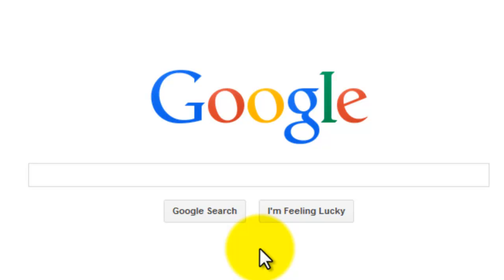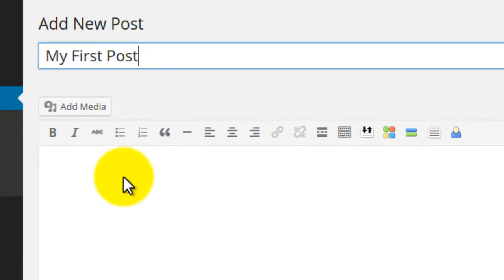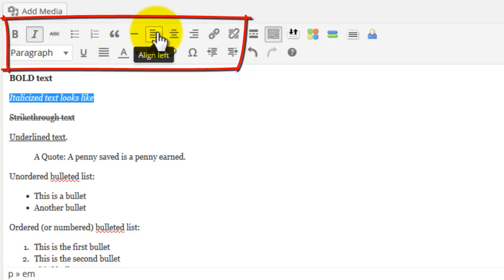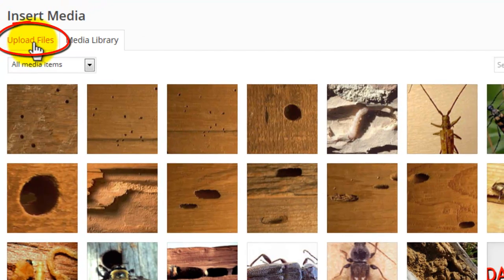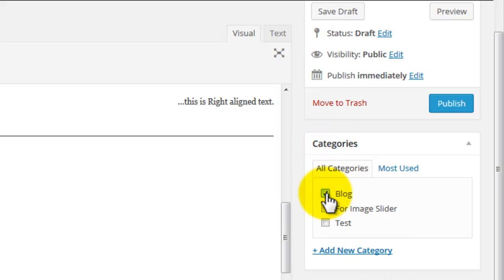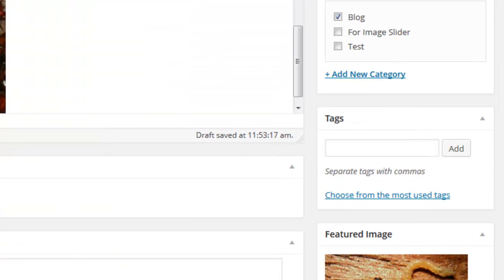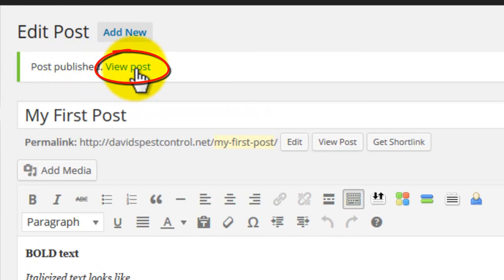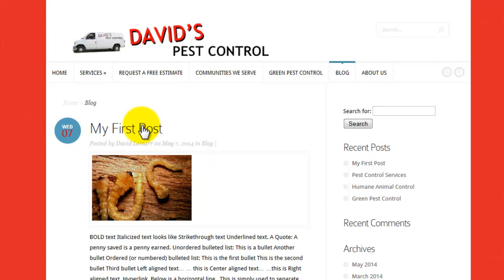How to Create a New Post in WordPress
A basic tutorial for creating new posts in WordPress 3.9.